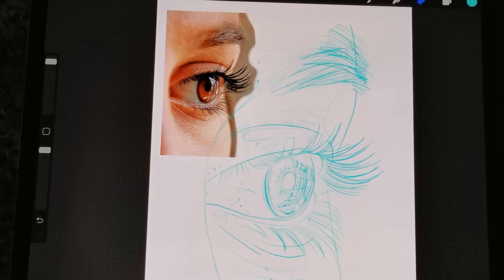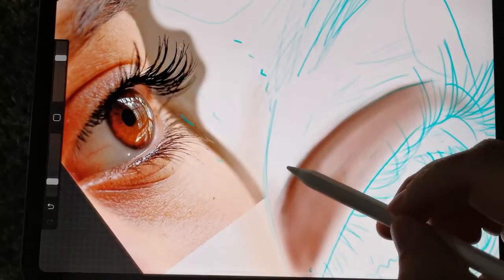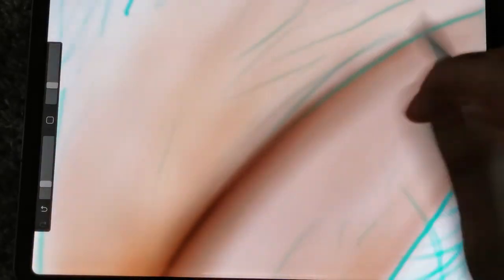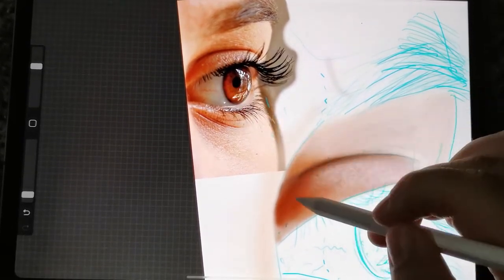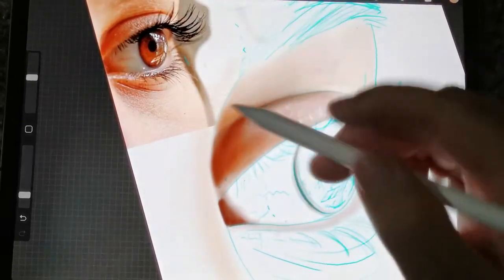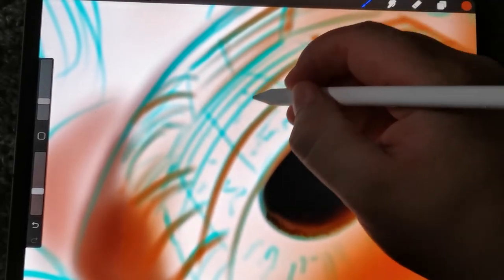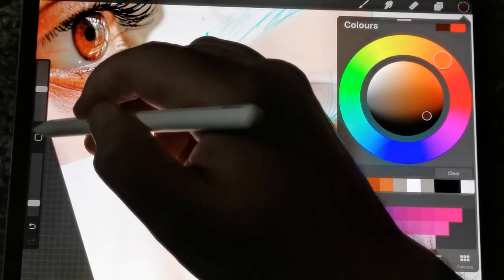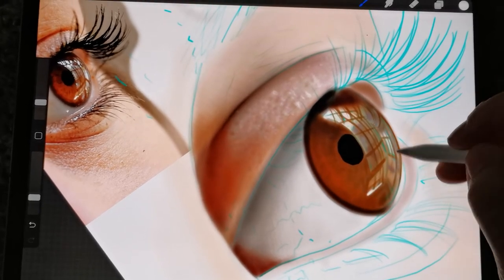Digital painting tutorial.. How to paint an eye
Part 1 of how to gdigitally paint an eye on procreate on the ipad pro..